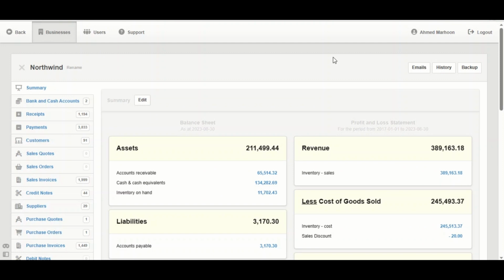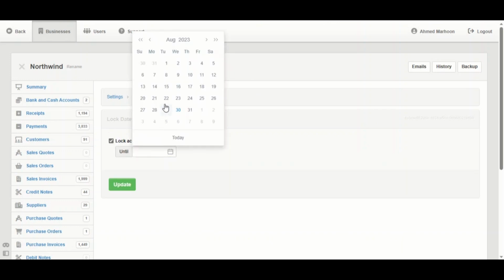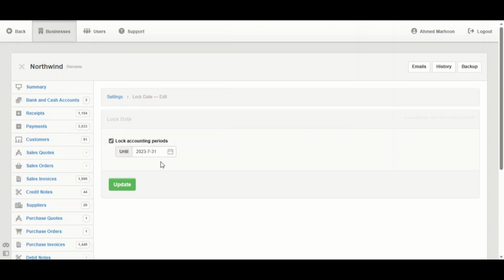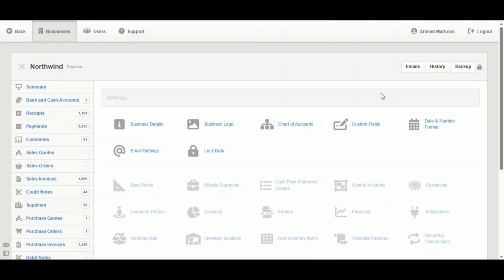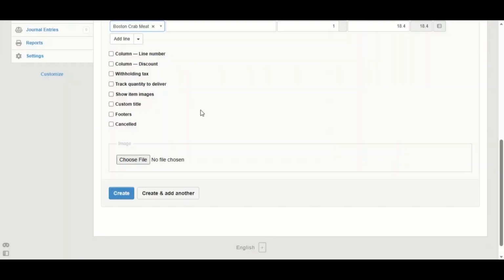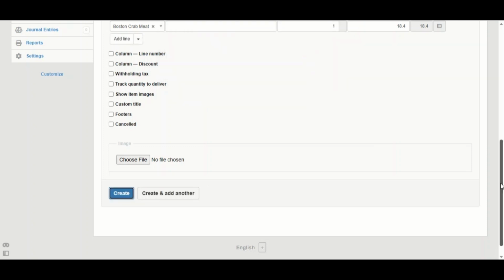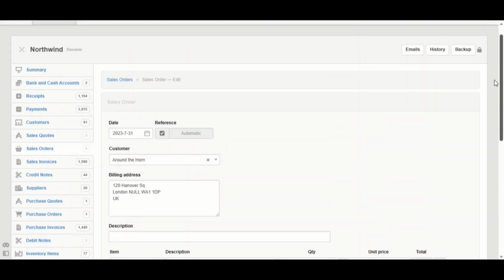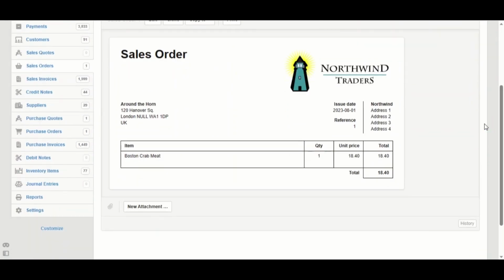Manager.io Guides 43: Set lock date